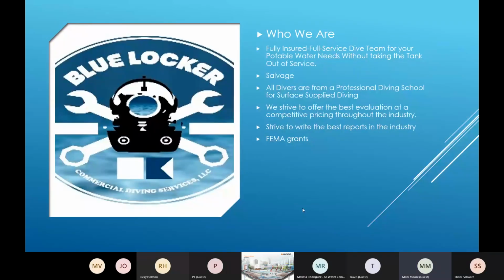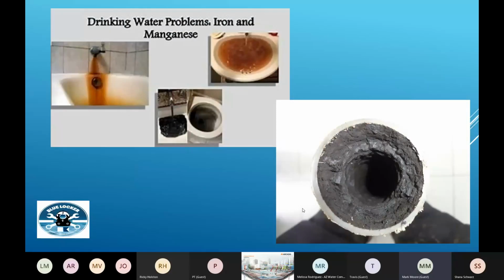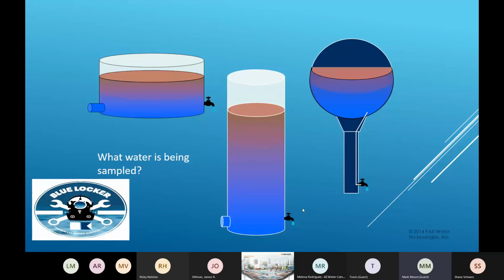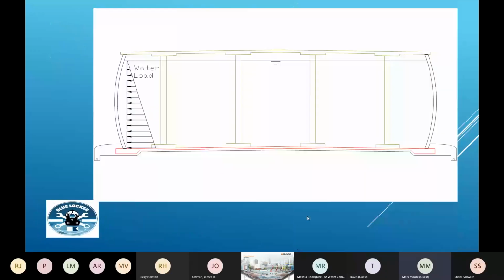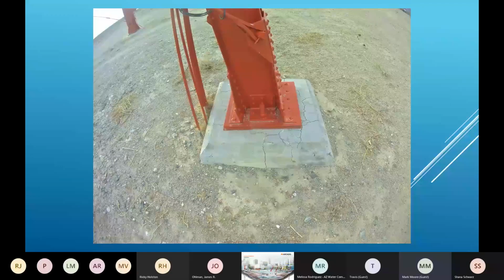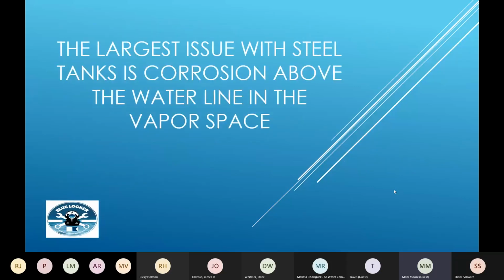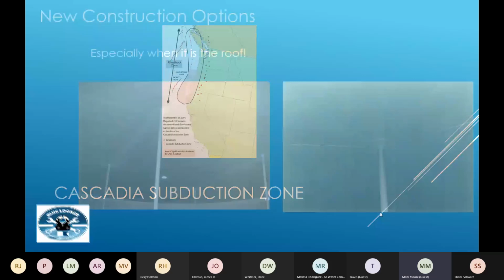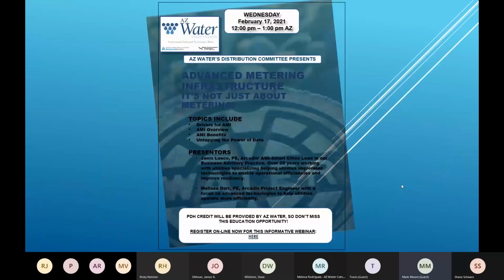The Do's and Don't's of Water Tank Maintenance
A webinar presentation from the Water Distribution committee of AZ Water Association